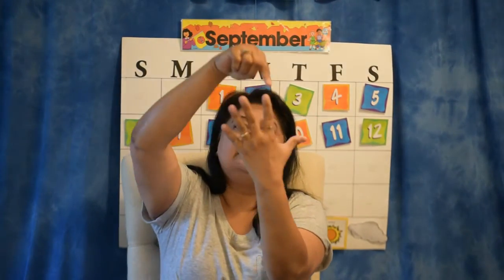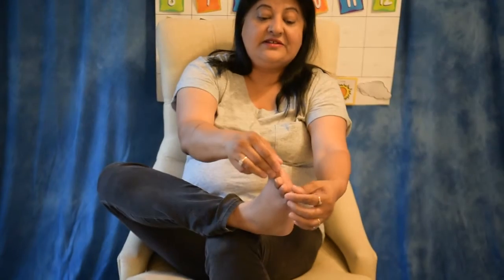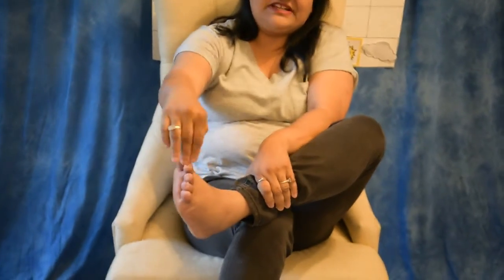Show Me 10 Fingers - Number Song - Kids Song - Learn and Play With Ms. Anila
In this song kids will learn numbers , body parts and learn the amount of  body parts that we have.